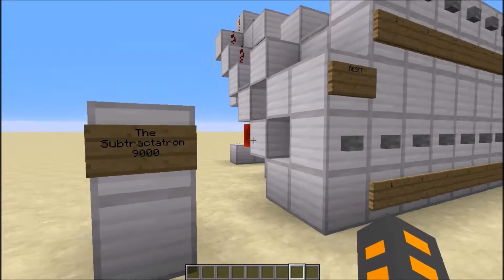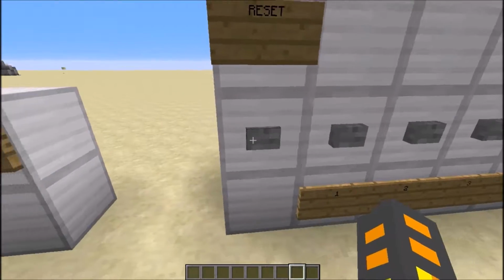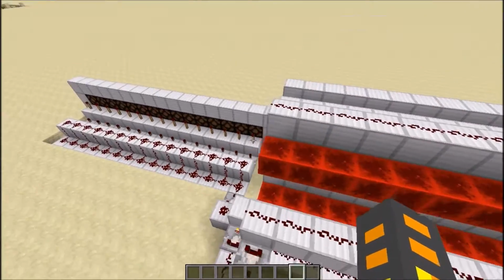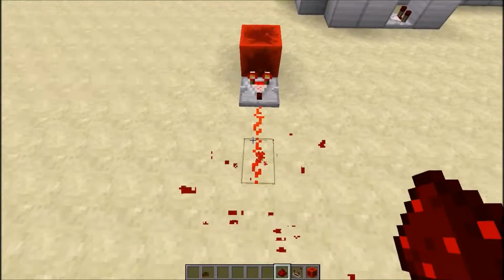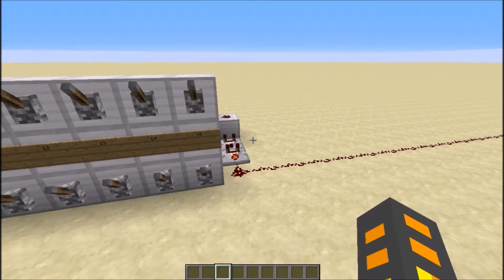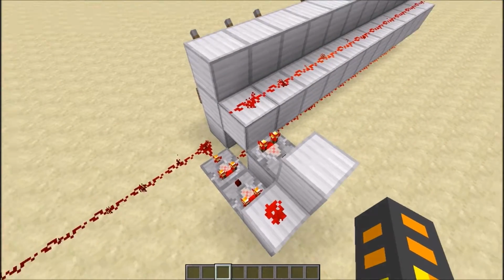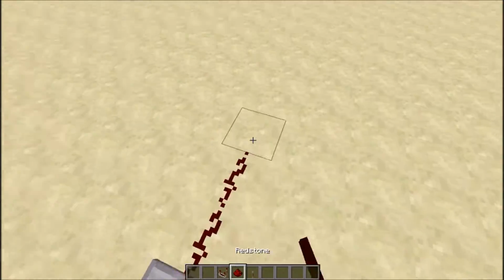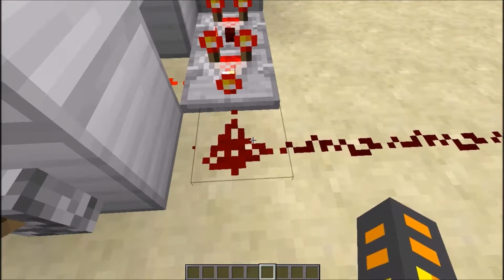Minecraft | Subtraction Device | Redstone Creations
Today I show you how to subtract in Minecraft!
|Upload Schedule|

Wednesday: Redstone/Command Block Tutorials/Creations

With Episodes throughout the week!